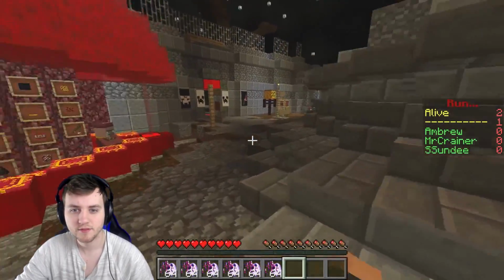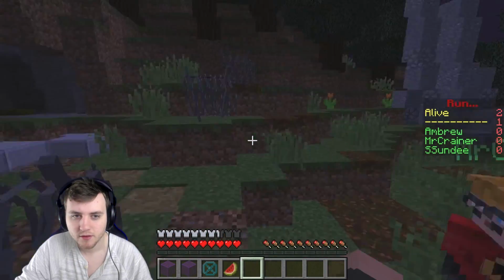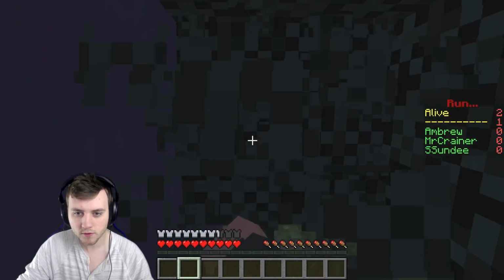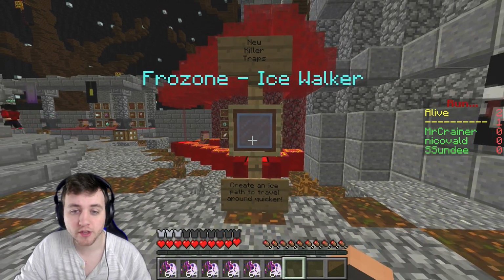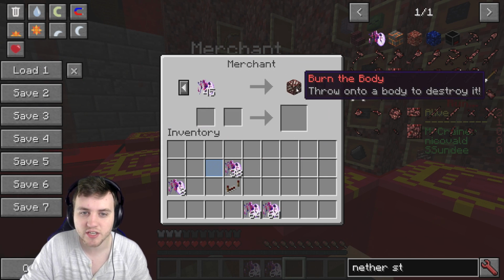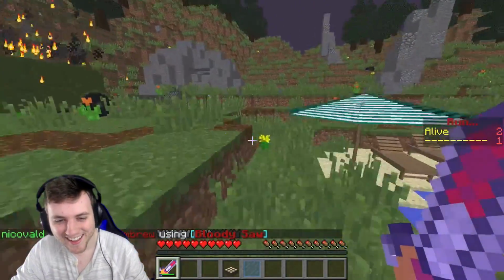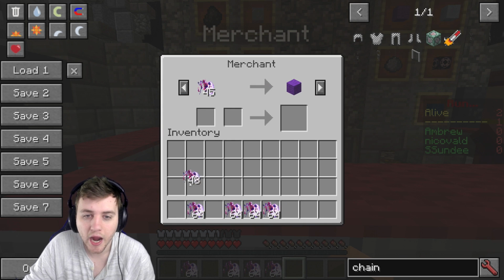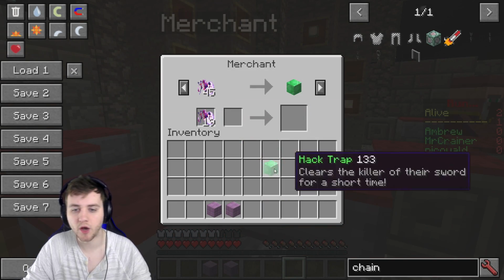Minecraft: The Incredibles MURDER RUN! W/ SSundee Crainer and Nico!